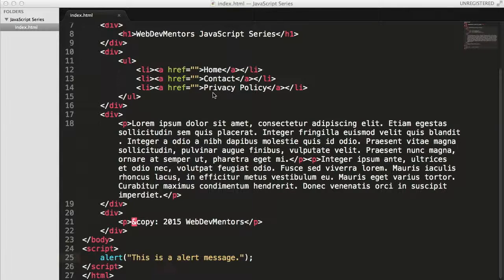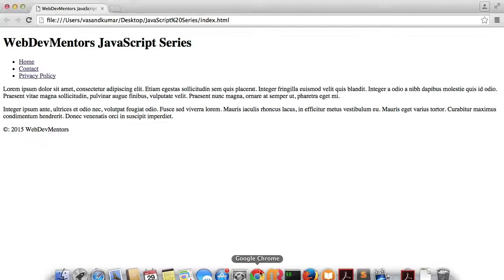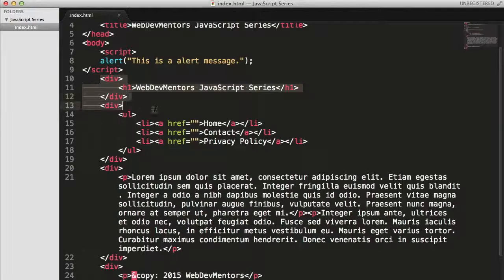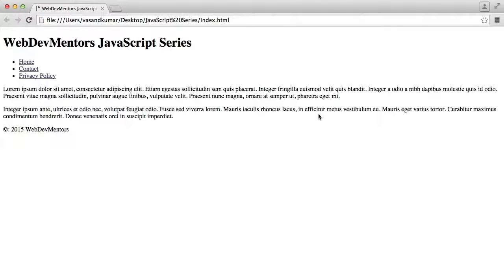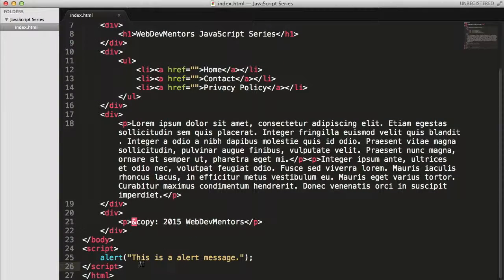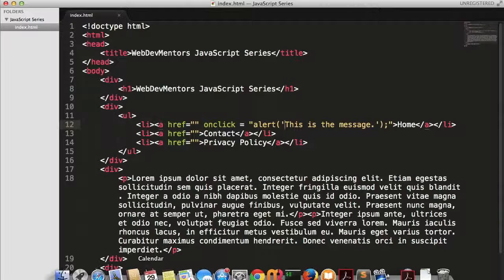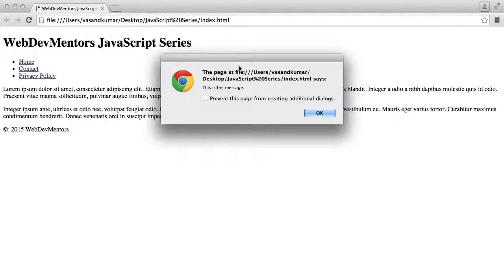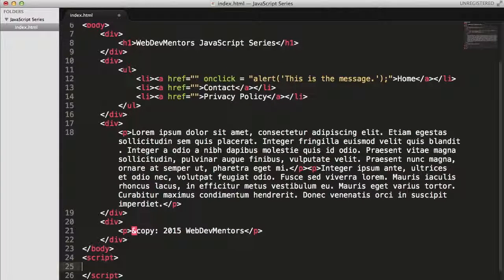Embedded and Inline Javscript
In this video we are going to see how to add javascript in a web page by Embedding the javascript on the web page and by writing inline javascript code. In order to understand clearly please watch the video.

by
Vasandkumar